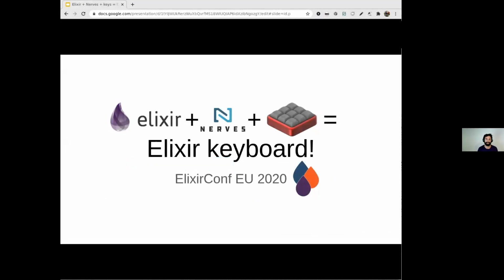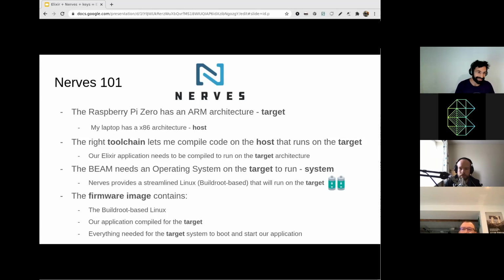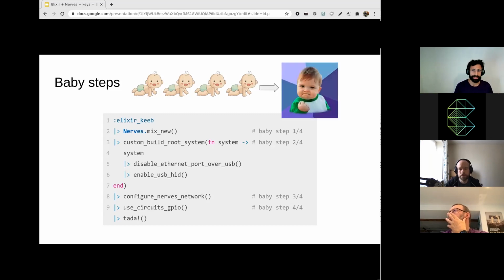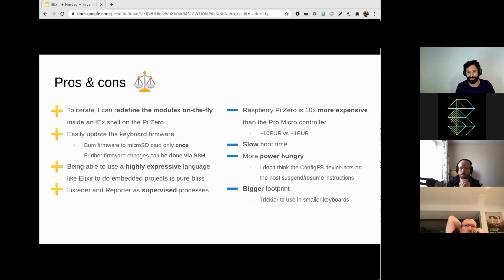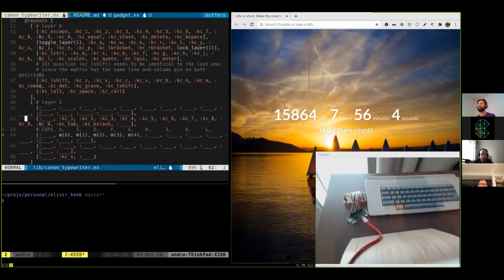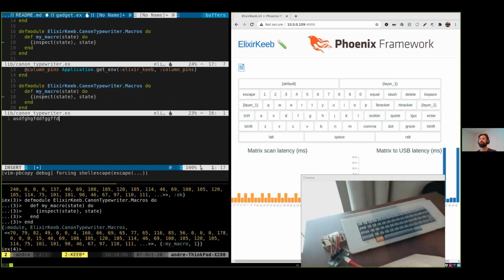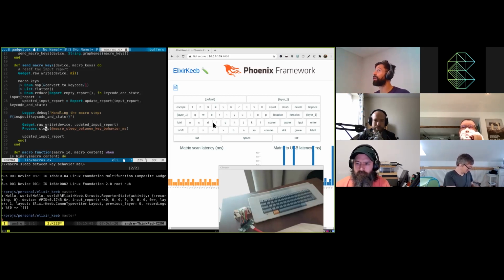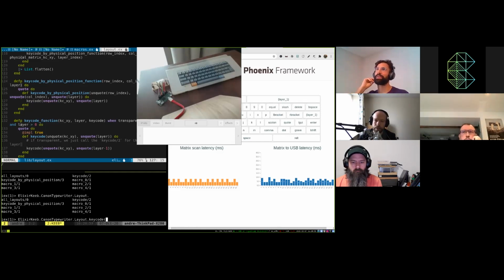Elixir + Nerves + keys = Elixir keyboard! André Albuquerque | ElixirConf EU Virtual 2020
Elixir + Nerves + keys = Elixir keyboard!
by
André Albuquerque

ABSTRACT
Building embedded software used to be hard: you had to think about firmware updates, how to configure the low-level network stack, be mindful about the edge cases that will render your device inoperable, just to name a few. In this talk we'll understand how Nerves simplifies all this, letting us use Elixir to build embedded software. And to illustrate how awesome it is to use Elixir in this context, we'll create a keyboard controller from scratch with Nerves and a Raspberry Pi Zero.

THE SPEAKER - André Albuquerque
André Albuquerque is a senior software engineer at Hopin and one of the authors of the Mastering Elixir book. At Hopin he uses Elixir, Ruby and Python to develop and scale the current microservice architecture. He has a master's degree in distributed systems and software engineering, and, during his seven years working in the banking industry, he obtained a master's degree in economics. In his spare time he likes to build his own keyboards and work on the Interceptor Elixir library.